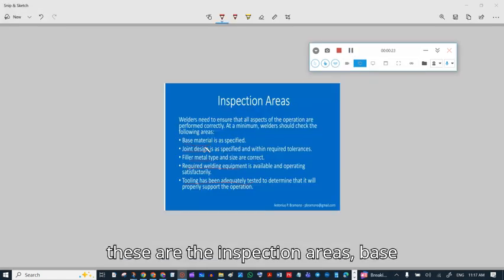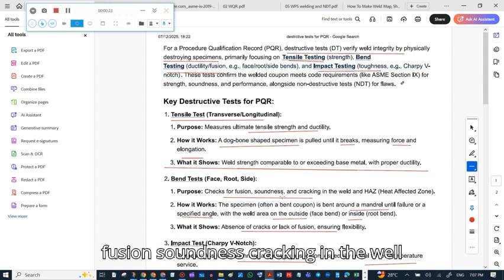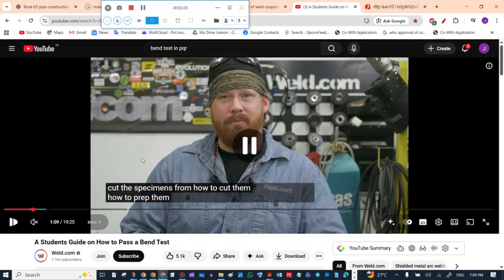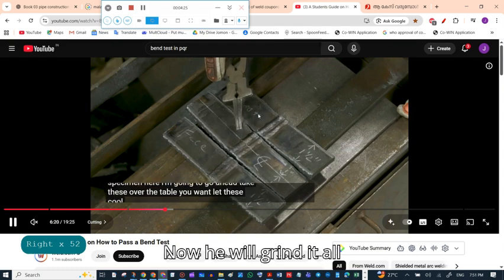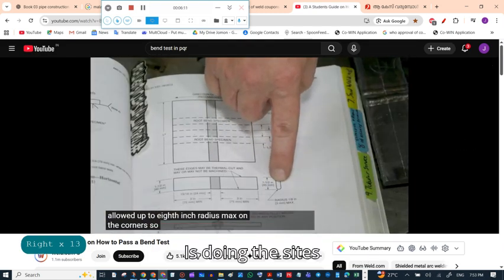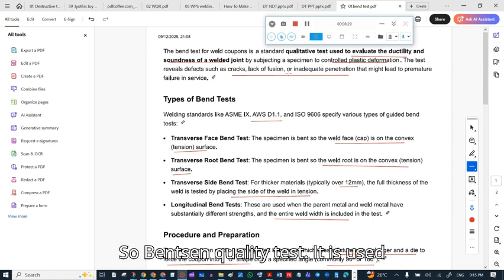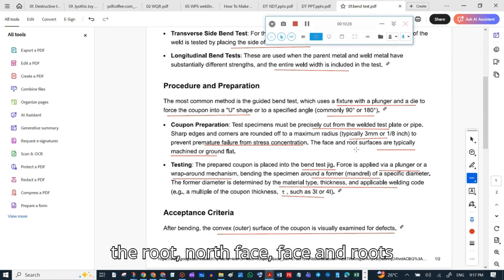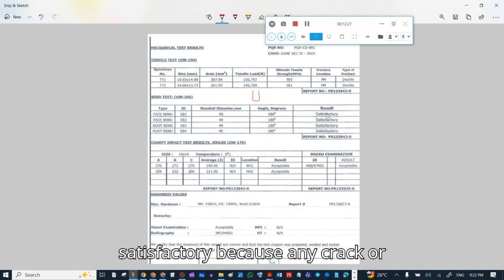2025 12 09 11 14 57 all Bend Test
0:02 Introduction to destructive testing overviewyoutube​
0:11 Pre-weld inspection checklist for weldersyoutube​
0:18 Verification of base material joint design and filleryoutube​
0:33 Equipment readiness cleaning and procedure complianceyoutube​
0:66 Transition from inspection to bend test discussionyoutube​
1:36 Purpose of bend test for fusion and soundnessyoutube​
1:56 Face bend and root bend definitionsyoutube​
1:63 Impact test objective for toughness assessmentyoutube​
1:91 Charpy impact test pendulum and brittle behavioryoutube​
2:11 Hardness metallography and corrosion tests summaryyoutube​
2:30 Role of destructive tests in PQR validationyoutube​
2:48 Reference to AWS D1.1 bend test example videoyoutube​
2:85 Preparing bend test specimens to code dimensionsyoutube​
3:39 Marking face and root and grinding reinforcementyoutube​
3:85 Grinding direction to avoid artificial crack linesyoutube​
4:18 Specimen edge preparation and backing removalyoutube​
5:18 Placing specimen in guided bend test machineyoutube​
5:41 Bending process and visual crack inspectionyoutube​
6:32 Definition of bend test as quality evaluationyoutube​
6:56 Standards for bend testing ASME AWS ISOyoutube​
6:67 Types of bend tests face root side longitudinalyoutube​
7:21 Guided bend jig plunger and mandrel operationyoutube​
7:77 Mandrel diameter selection as multiple of thicknessyoutube​
7:91 Acceptance criteria maximum 3 mm surface crackyoutube​
8:40 Site PQR bend test results and parametersyoutube​
8:51 Mandrel diameter 40 mm and 180° bend angleyoutube​
8:70 Satisfactory outcome with no critical discontinuitiesyoutube​